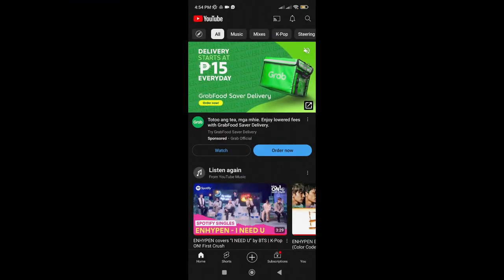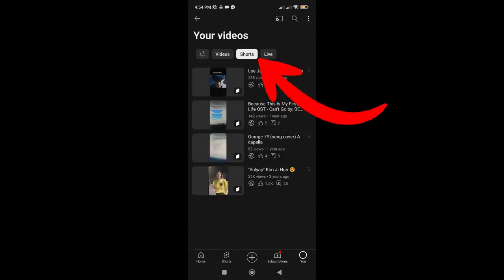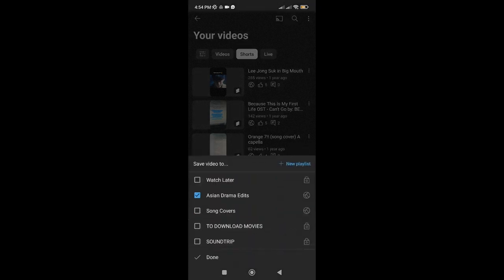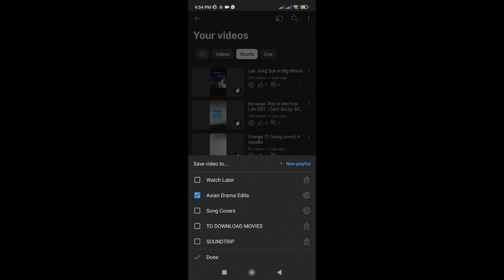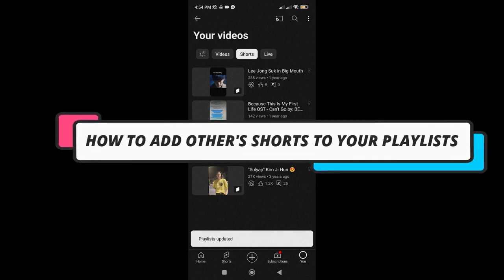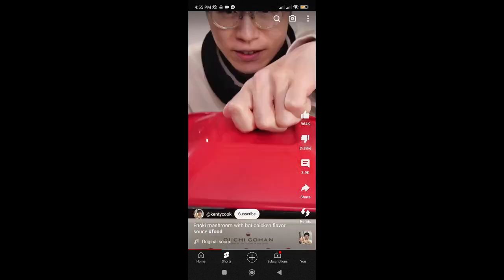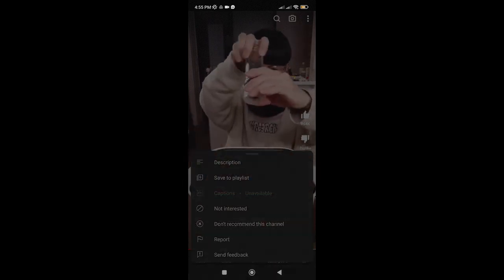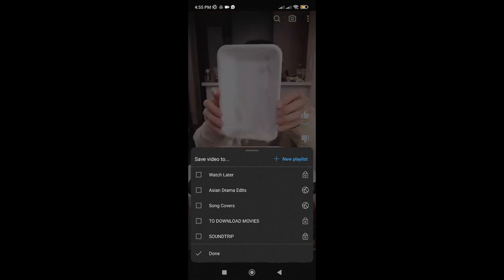How to Add YouTube Shorts to Playlist (Best Method).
Learn how to add YouTube shorts to playlist in the best and easiest way possible! This step-by-step tutorial will show you how to organize and manage your YouTube shorts with just a few clicks. Don't miss out on this helpful tip for optimizing your YouTube channel and content!